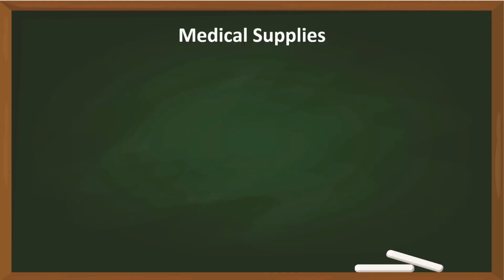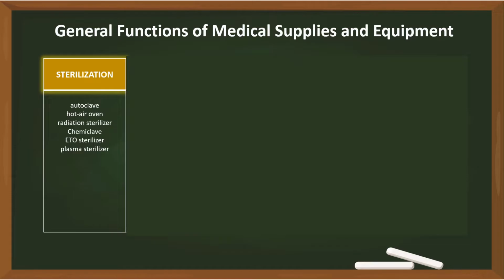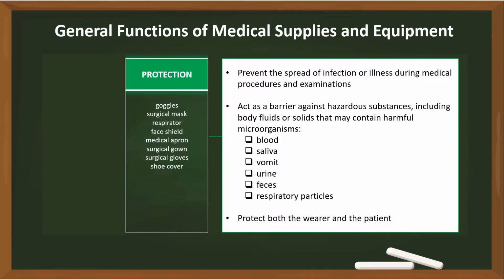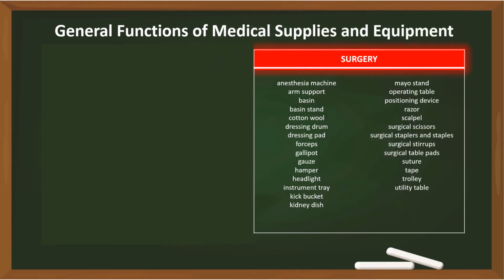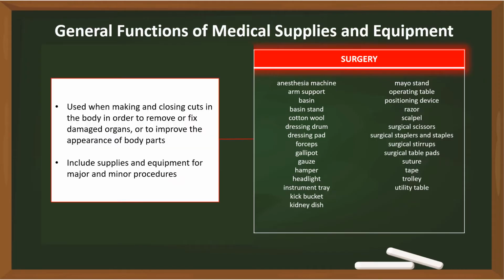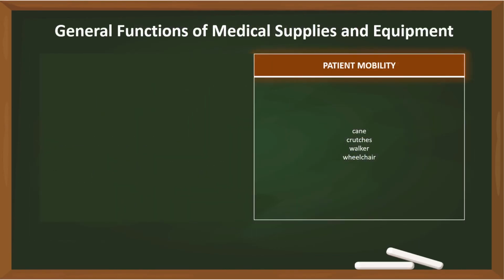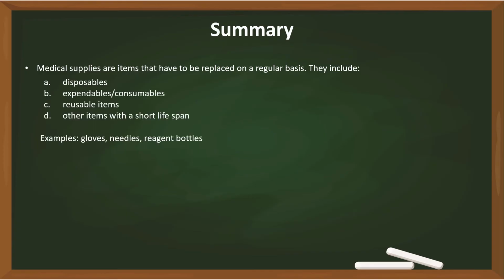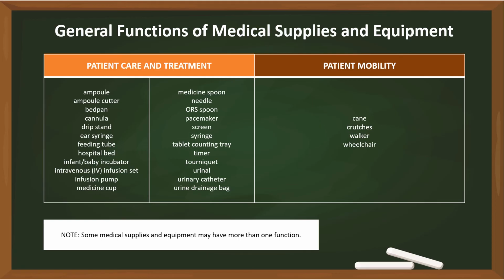[English for Nursing] Medical Supplies and Equipment: Names, Pictures, and Functions + Quiz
By watching this video, you will learn to:
1. Explain the difference between supplies and equipment.
2. Name various medical supplies and equipment.
3. Classify medical supplies and equipment according to general function.
4. Describe the specific uses of different medical supplies and equipment.